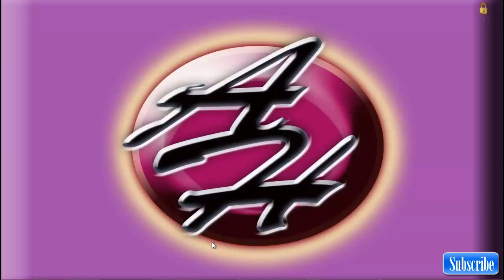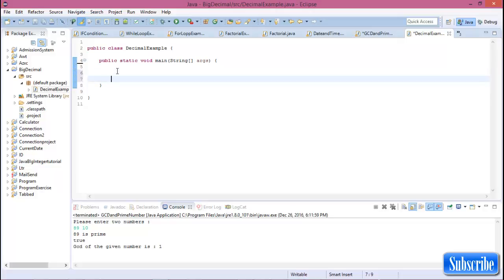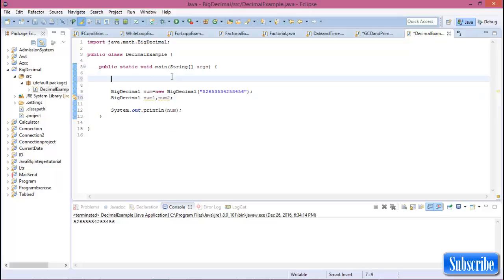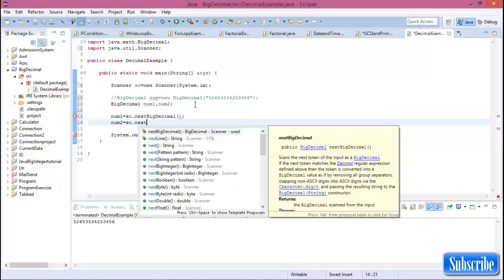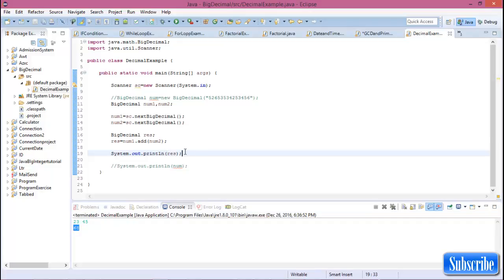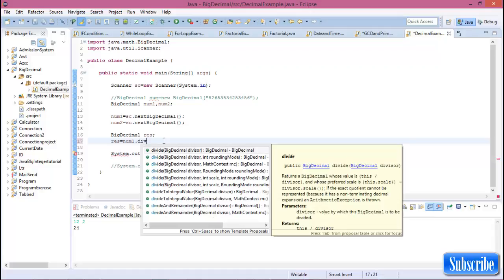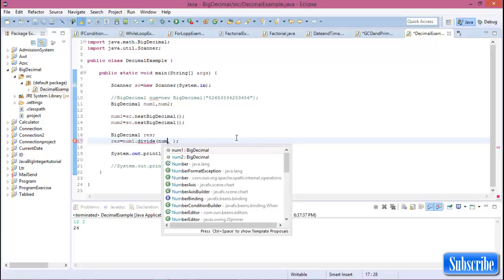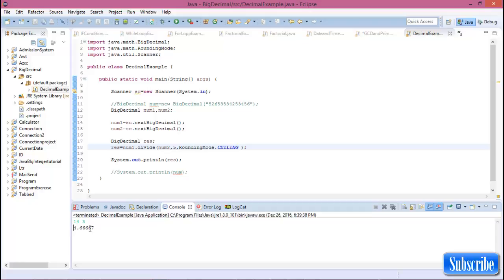Java biginteger #8 BigDecimal in java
This video is about java bigdecimal input and output
BigDecimal math functions

Bigdecimal addition
BigDecimal division
BigDecimal subtraction and multiplication etc..

Take 3/4 after decimal point using java BIgDecimal